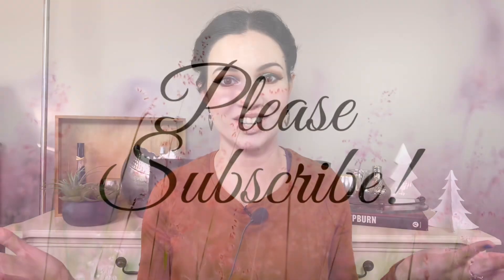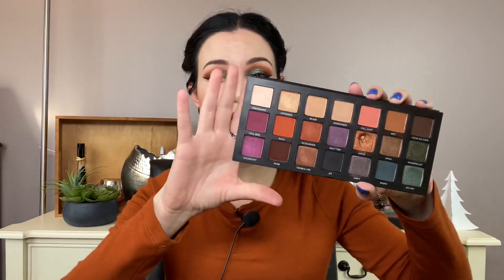FINISH 5 BY THANKSGIVING PROJECT PAN FINALE!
Urban Decay Born to run palette
Wetnwild pearlescent pink blush
Colourpop gimme more highlighter palette
Nyx intense butter gloss peanut brittle

Nails: Wetnwild coast to coast
Top: Target
Earrings: Amazon